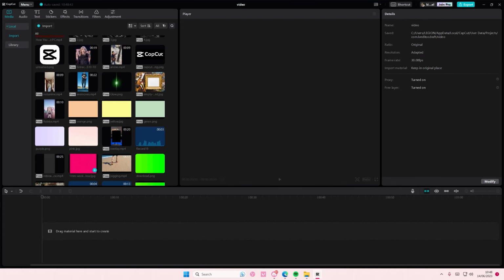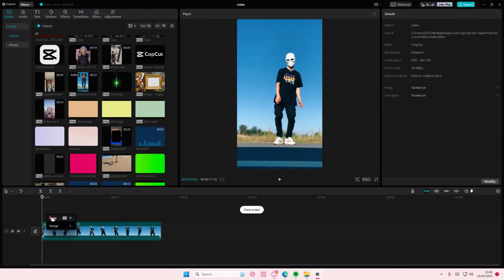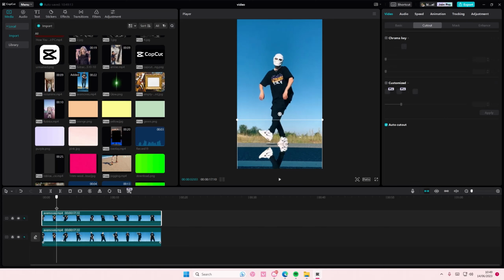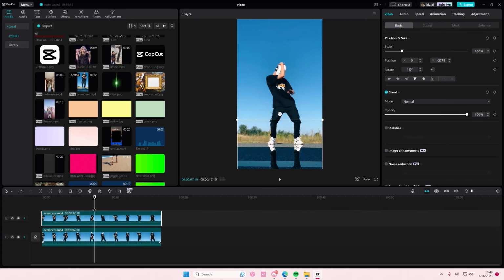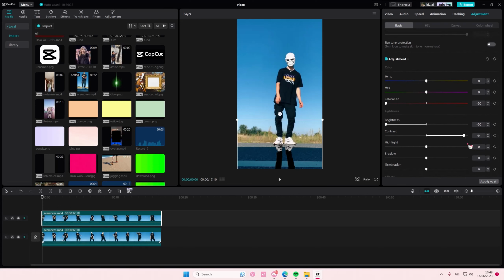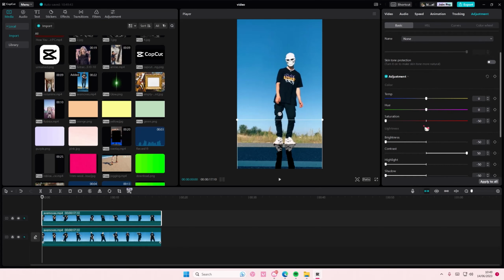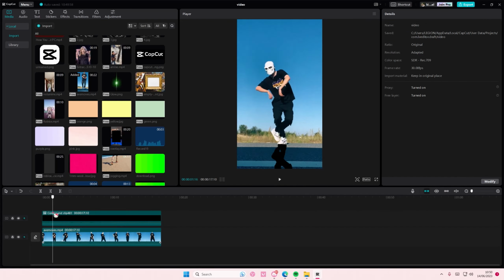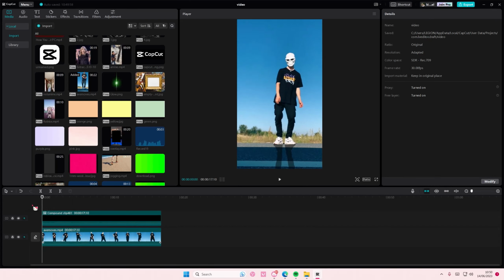How You Can Simply Create This Fake Reflection / Shadow For Video Edits On CapCut PC?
Create this fake reflection / shadow for your video edits on CapCut PC by watching this tutorial.